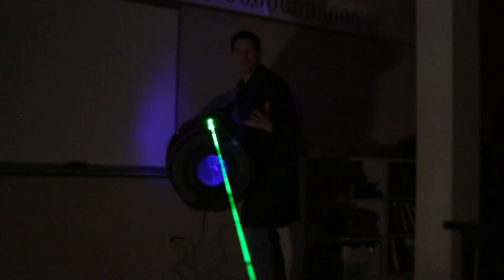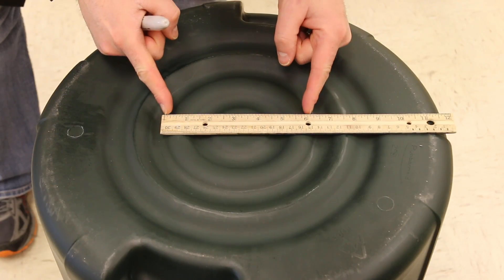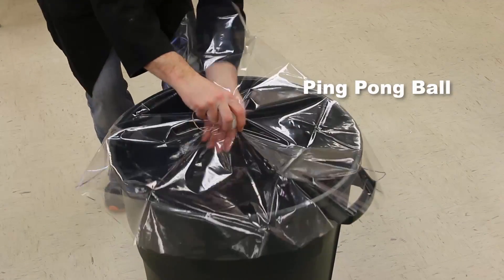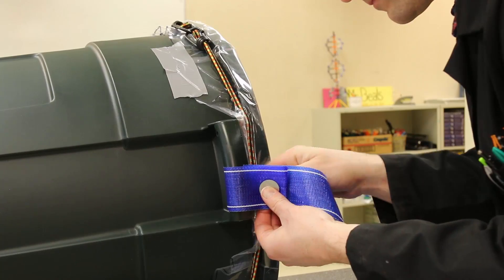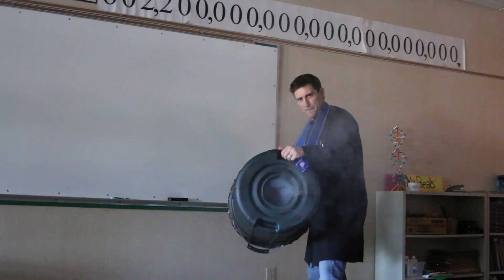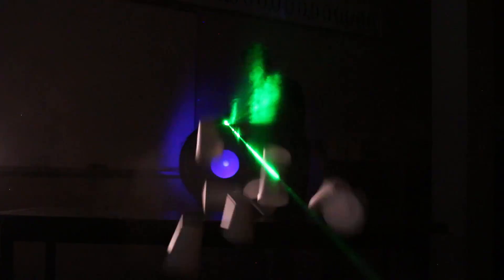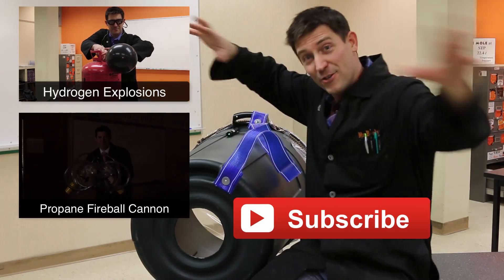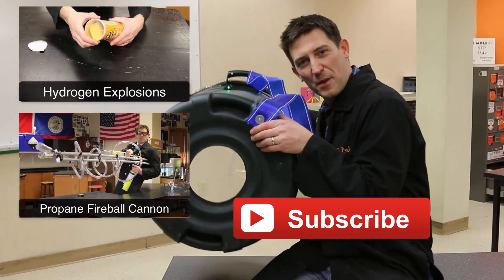SMOKE RING CANNON using a Garbage Can!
Craig Beals shows how to make a vortex cannon that shoots air and smoke rings from a garbage can or a bucket. Including how to make a strap and a laser sight in case you are want to be a Ghost Buster.
Complete instructions for the smoke ring cannon can be found